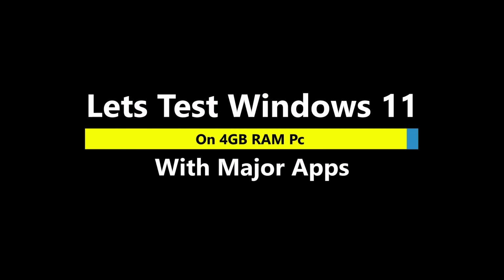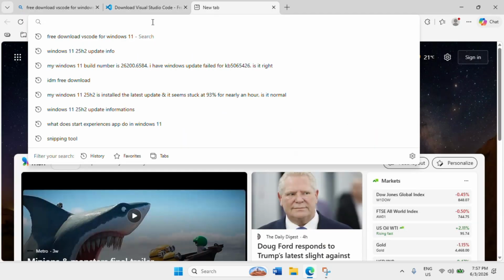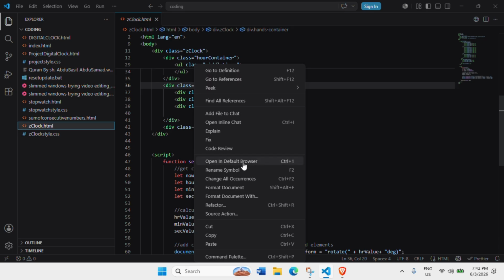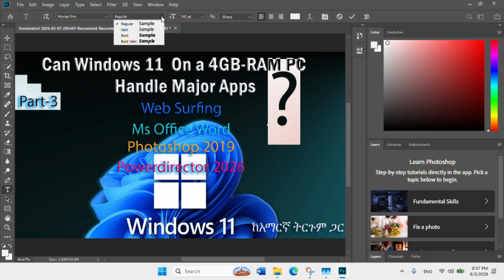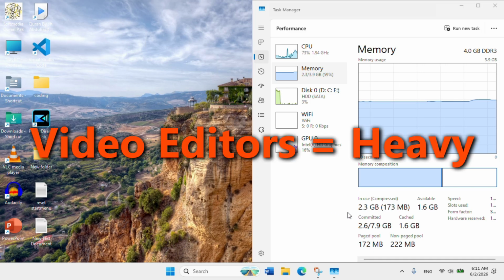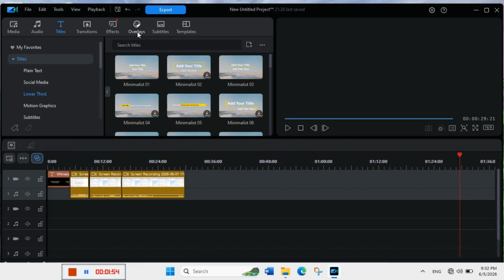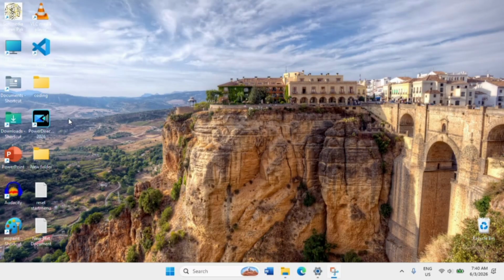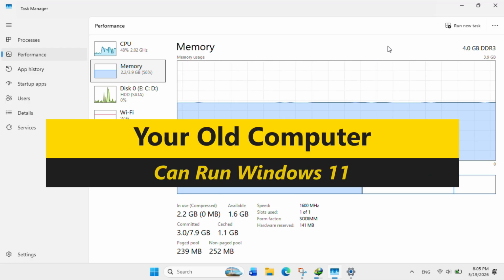Can Windows 11 On a 4GB RAM Pc Handle Major Apps? - Witness it Yourself!!!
Welcome to Part 3 of my mini-series: Windows 11 on a 4GB RAM PC. After showing you how to install Windows 11 on 4GB RAM in Part 1 and how to boost Windows 11 performance in Part 2, this final episode is the ultimate stress test.

I put this Pentium 4 PC with just 4GB RAM through real-world challenges — running Microsoft Edge, MS Office Word, VLC Player, Audacity, Adobe Photoshop, and Cyberlink PowerDirector 2026. You’ll see how Windows 11 handles these major apps, the problems I faced, and the fixes I applied to keep things running.

If you’ve ever wondered whether Windows 11 can survive heavy apps on low-spec hardware, this video gives you the answers.

Chapters:

00:00 Introduction & PC Specs
02:31 Web Browsing Performance
03:37 Microsoft Word Test
04:35 File Explorer & PDFs
05:12 Visual Studio Code (HTML/CSS/JS)
05:55 Adobe Photoshop CC 2019 Test
09:32 VLC Media Player (HD Video)
10:11 Audacity Audio Editing
10:56 Video Editing with PowerDirector
16:57 Challenges & Solutions
19:09 Final Verdict & Tips